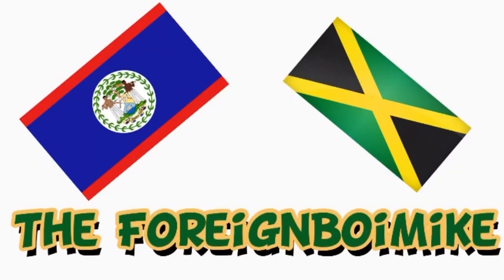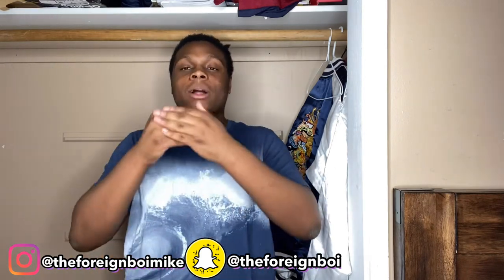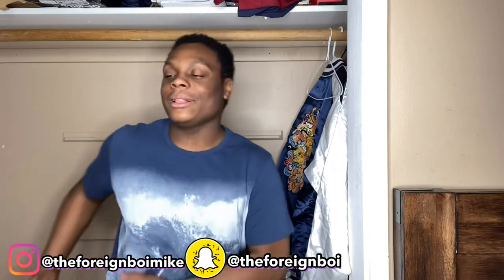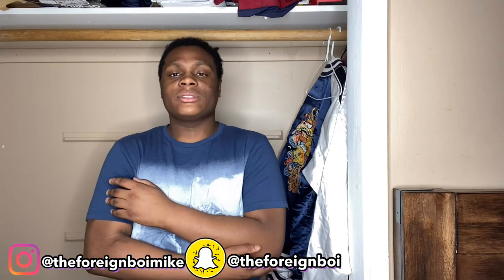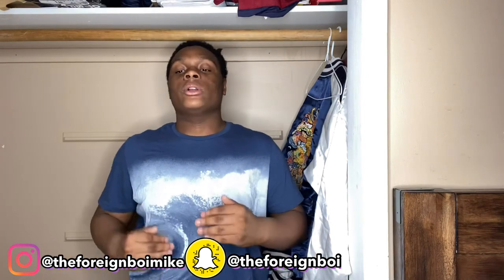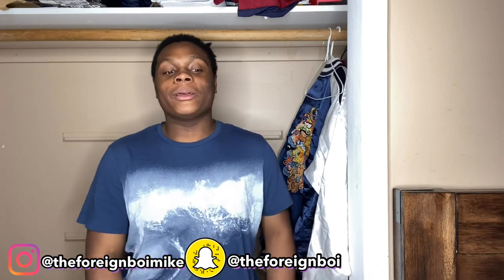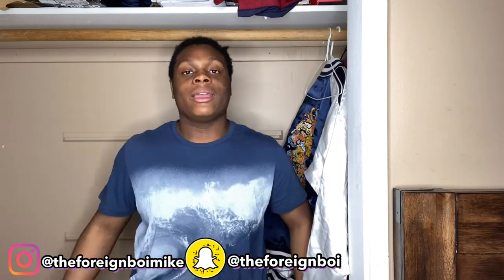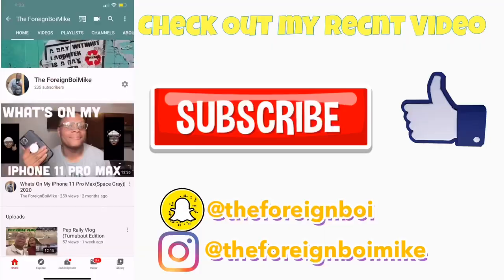How I Film Record Youtube Videos On My IPhone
Hope you guys enjoyed the video I hope  you guys liked the video and I hope you guys can help get me  to my sub goal before summer
Current Subs: 249
Stay Safe!

Recent Video👇🏾👇🏾
Stepmom cuts sons hair for smoking weed

FAQ~Frequently Asked Question
Film🎥: IPhone 11 Pro Max or IPhone 8 Plus
Editor: Vimo
Thumbnail: SuperimposeX,Phonto
Ethnicity:Belezian,Jamaican
💡: Newwer 18” Ring Light
Name:Michael Clark